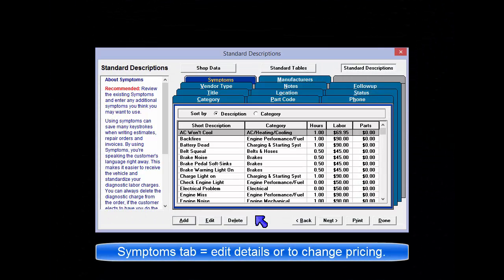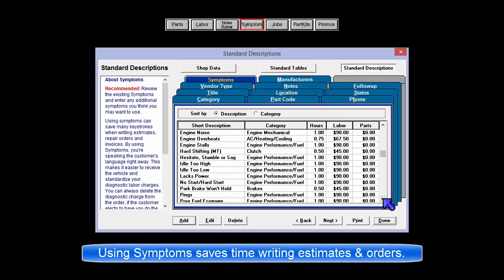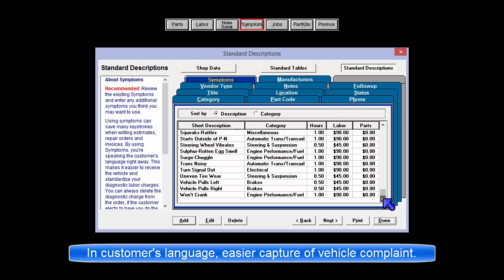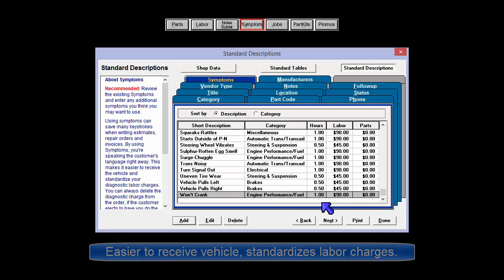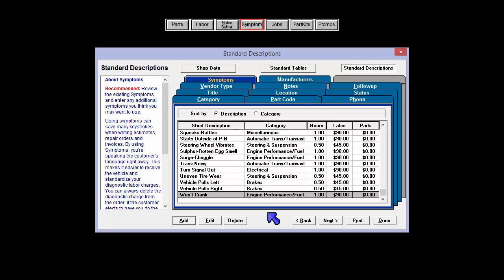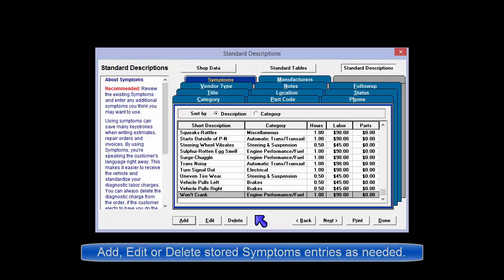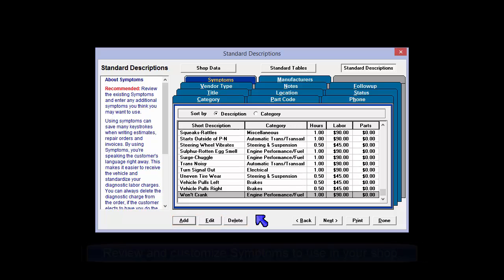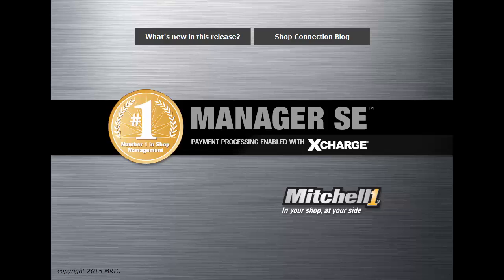Manager SE - Setup - Std. Descriptions: Symptoms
Overview of Symptoms tab where entries can be maintained for changes to details or price. These entries can be created on-the-fly in the Oder screen and later editied here as needed.